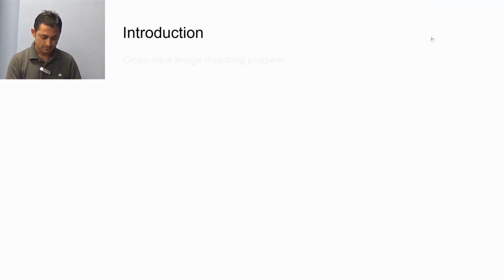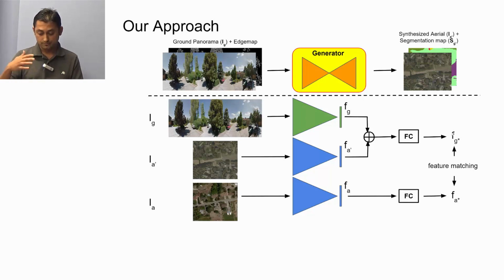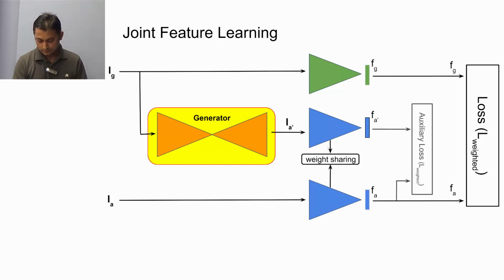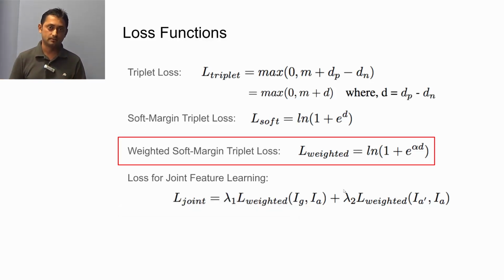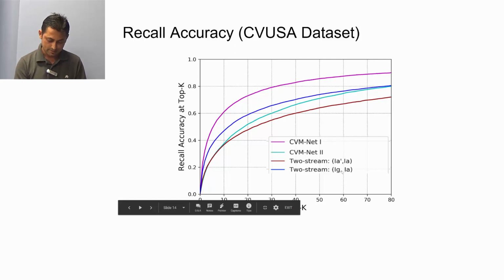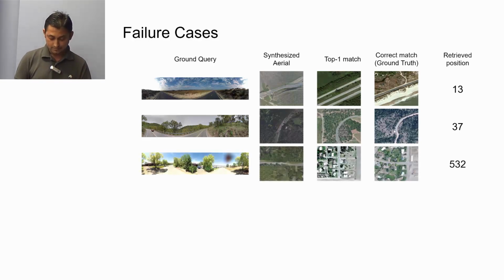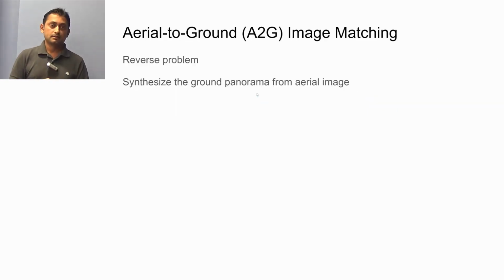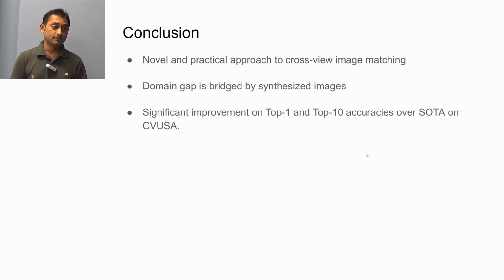Bridging the Domain Gap for Ground-to-Aerial Image Matching